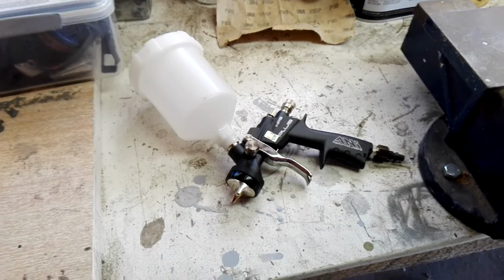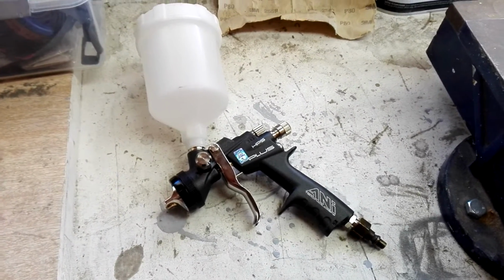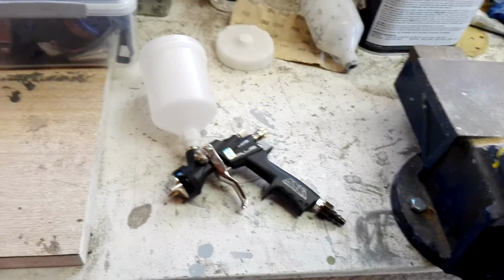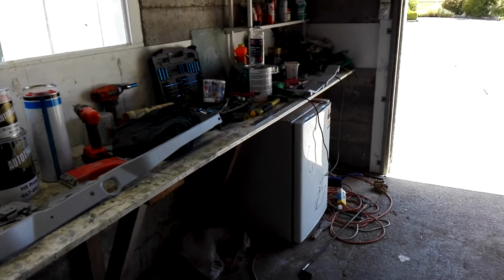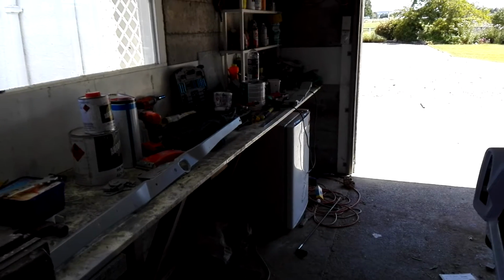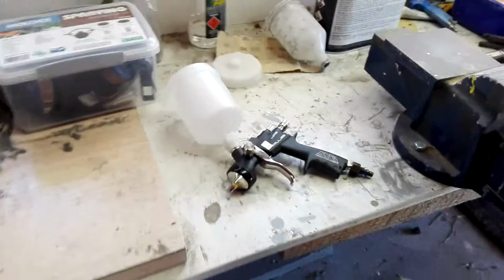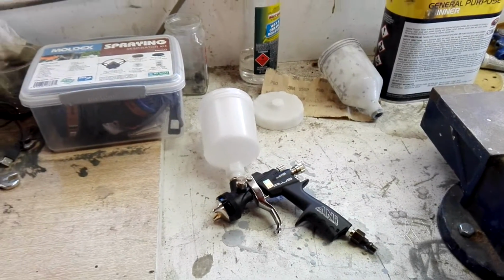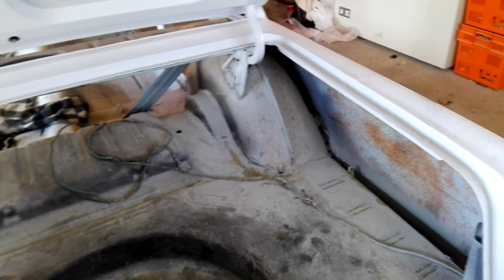first look at my ANI F150 spray gun